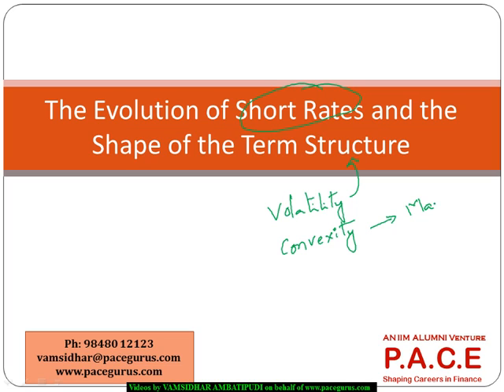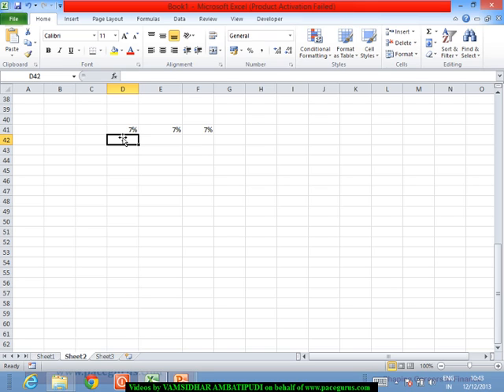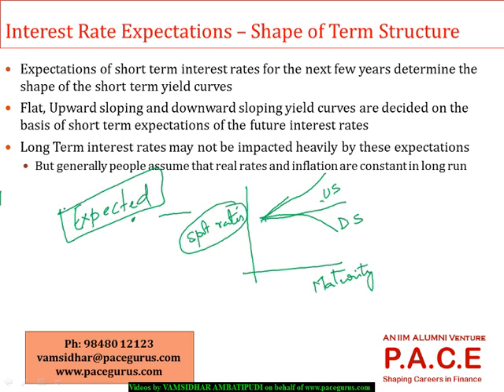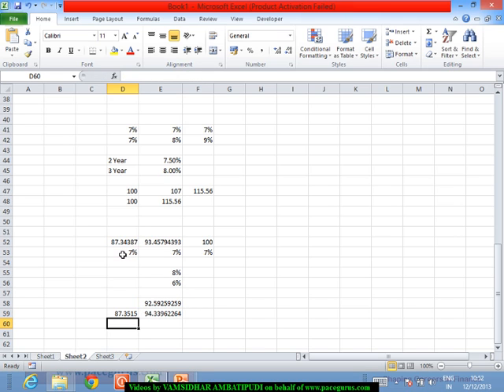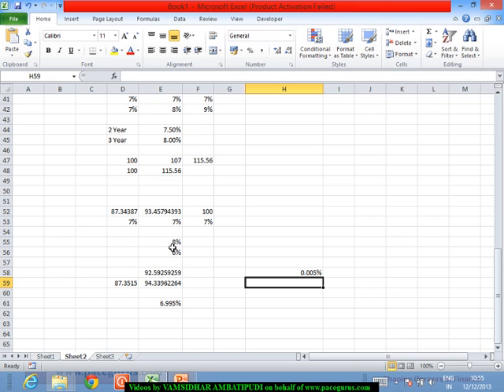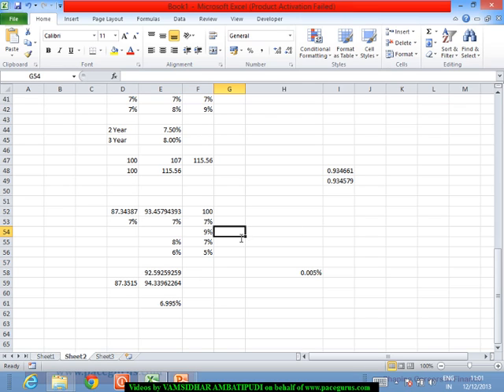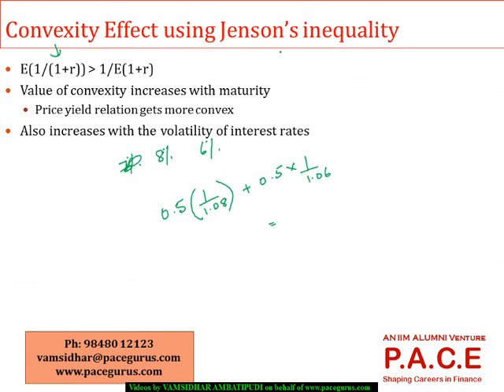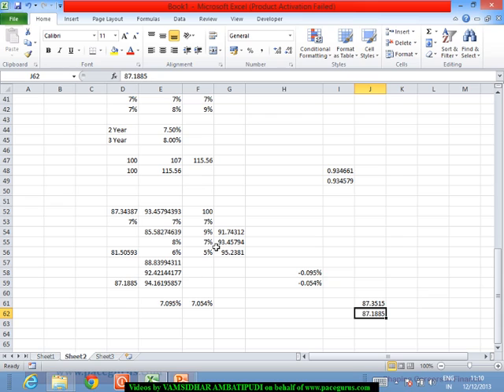The evolution of short rates and the shape of the term structure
Training on The evolution of short rates and the shape of the term structure by Vamsidhar Ambatipudi